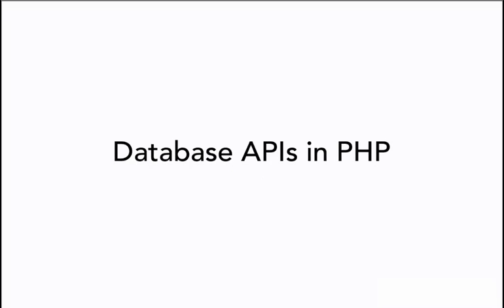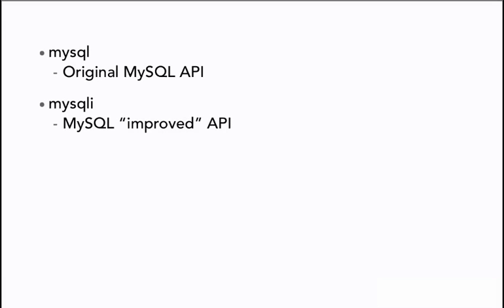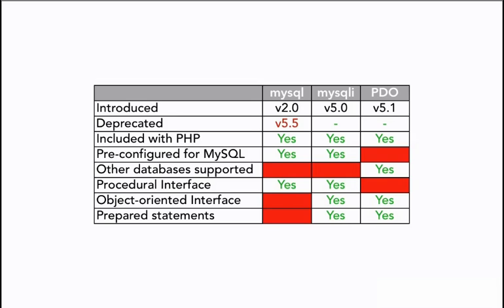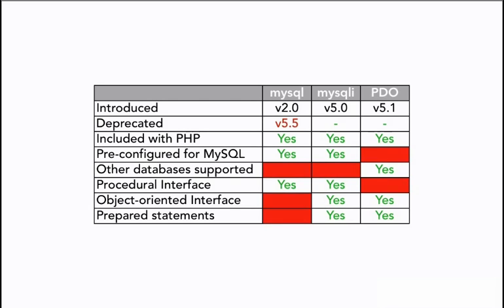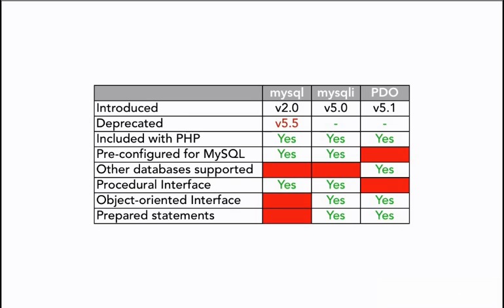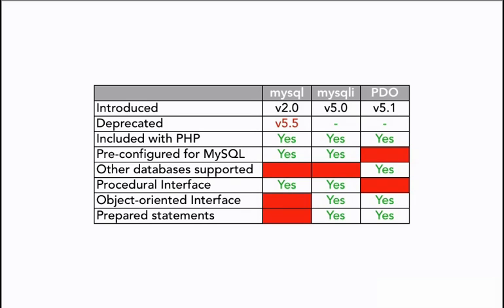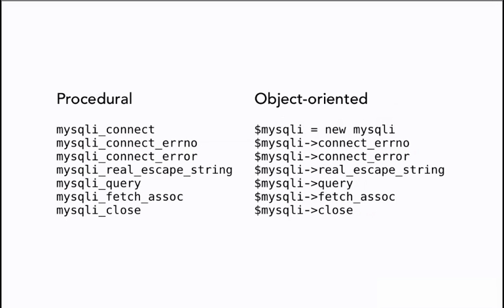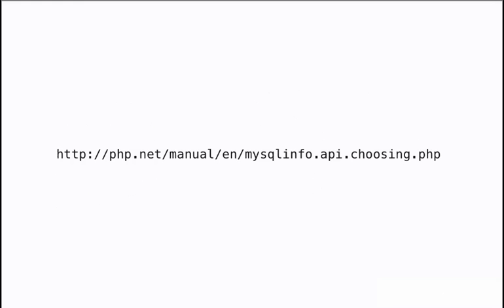Database APIs in PHP